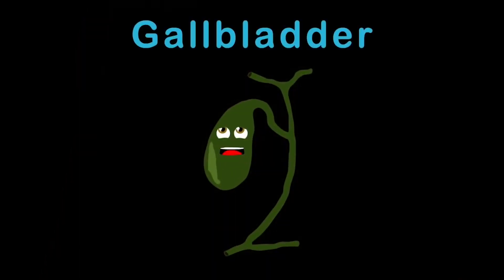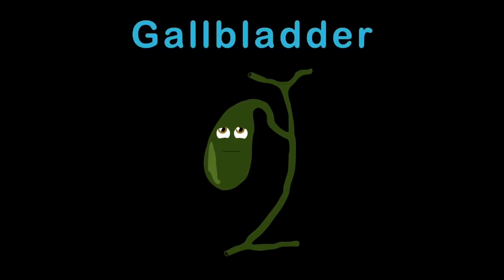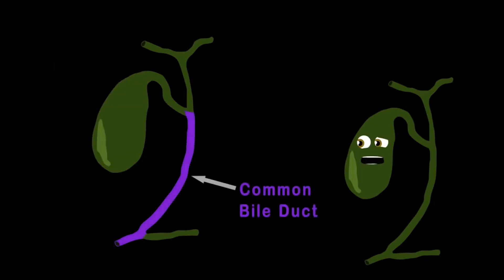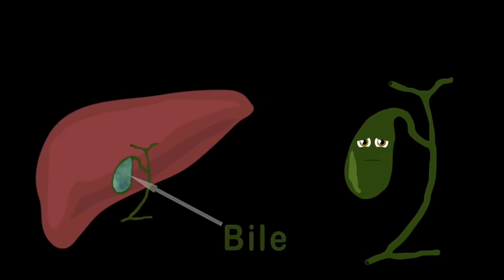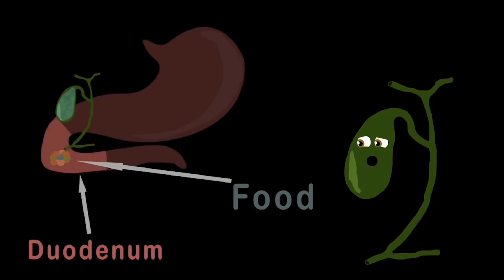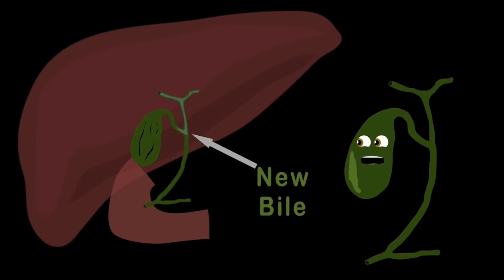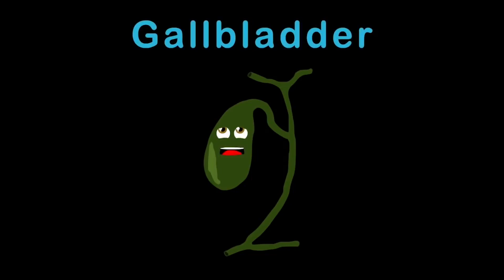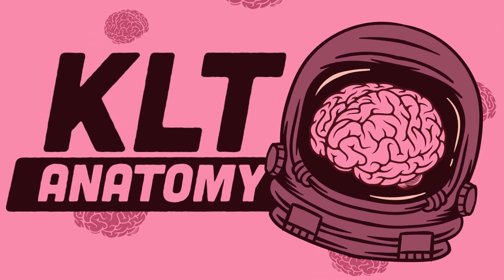I Am Your Gallbladder! | KLT Anatomy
The very best educational music videos and songs to help you learn about human anatomy and so much more!

LYRICS
I am your Gallbladder
I am a sac-shaped organ see
I am a Gallbladder
Your Liver stores it’s bile in me

My surface is smooth
to the touch
I am green in color
now you know that much
And I have several parts
The right and left Hepatic ducts
are where we will start
Heres the Common
Hepatic Duct
Then the Cystic Duct
sits where it is tucked
Then we move
to the Neck
Which is attached to the Body
and rounded Fundus
To the Common Bile Duct
And the Pancreatic Duct
That is what I’m made of

I act
as a reservoir
by storing the bile
That your Liver does pour
This Bile
is made and used
to break down fats
From all eaten foods
When your Food
Leaves your stomach
it passes through the Duodenum
now that is a fact
That is when I
begin to work
Passing the digestive bile
through the
When this bile
is out of me
I flatten like a deflated
balloon you see
Then the Liver
it does the rest
and when your done digesting food
that's when I ingest
all the new
bile to store
that the body waits to use
that is what I am for

KLT Anatomy